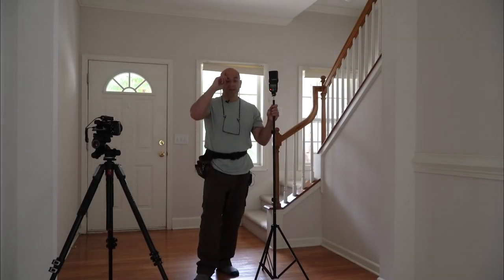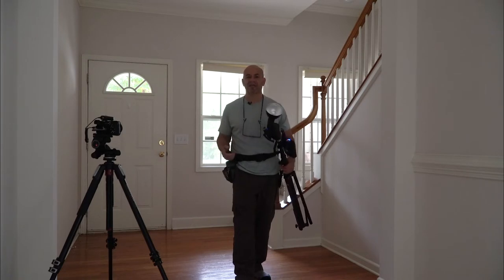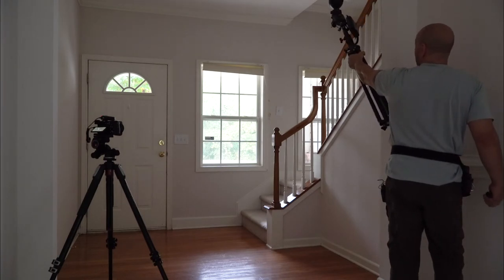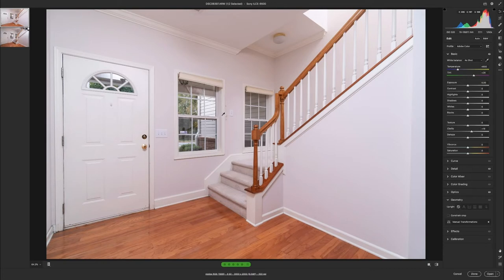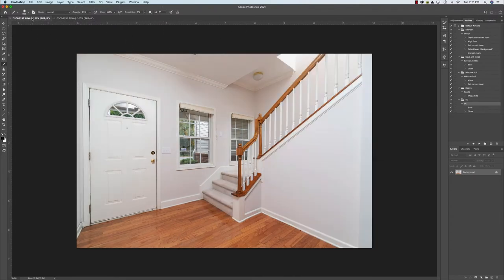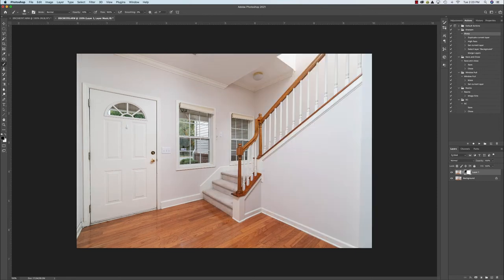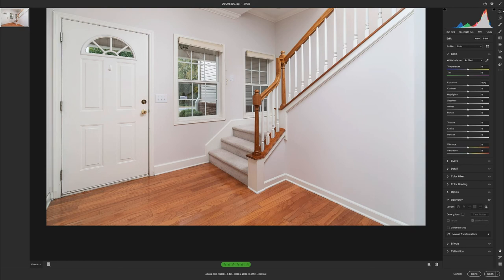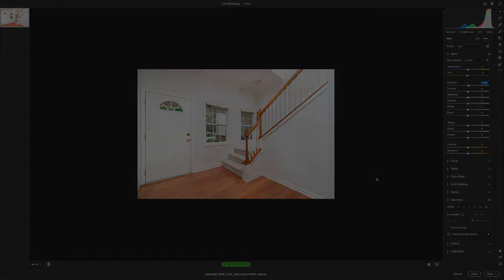Foyer Shot with Stairs for Real estate Photography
Basic shot of a foyer with stairs with editing.